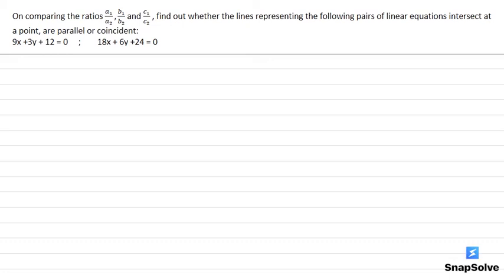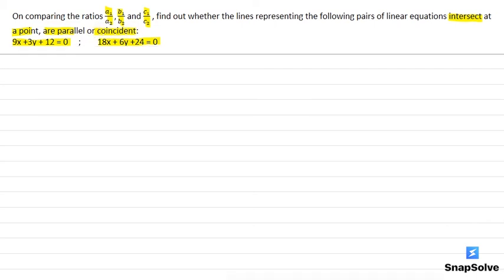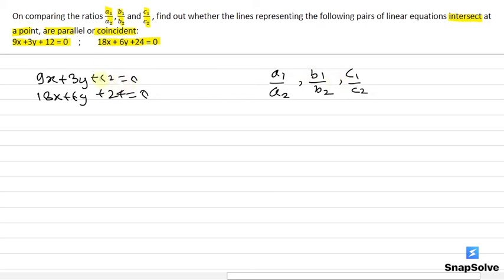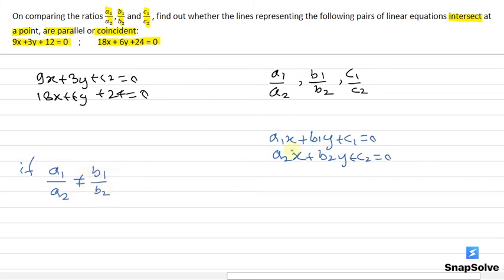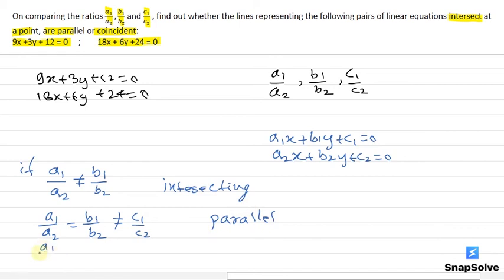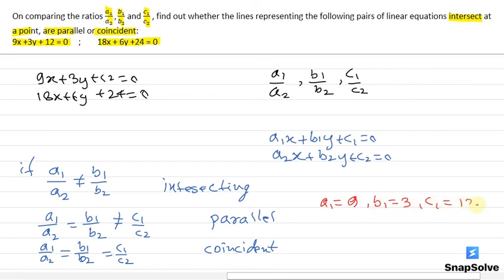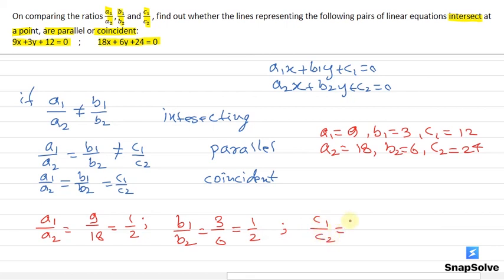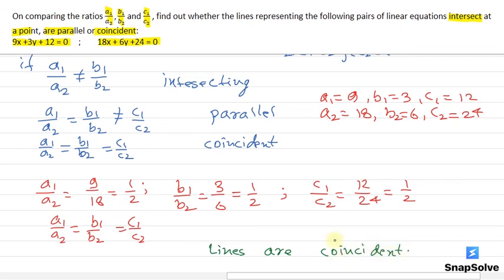NCERT Textbook Solutions for Class 10 | Real Numbers | Prime Factorization | snapsolve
SnapSolve is an App which provides free homework solutions for Class 6 to Class 12 India students. Currently we provide NCERT Class 10 Maths solutions for free!! The App is a good helper, especially for homework questions and doubts. Please find more information on our official